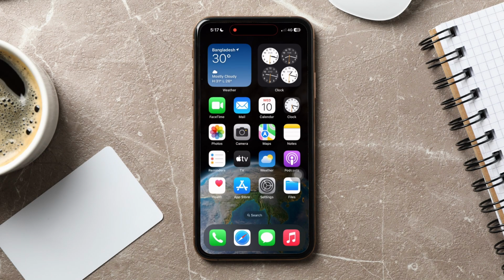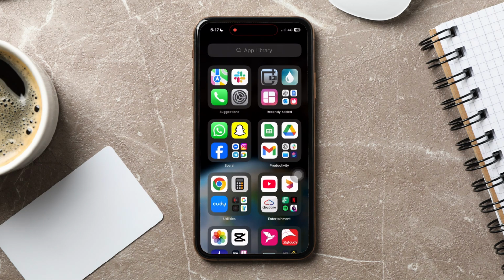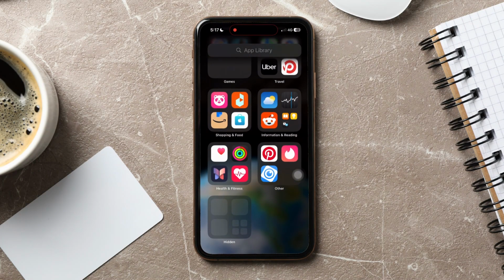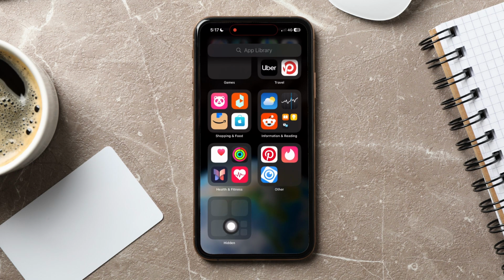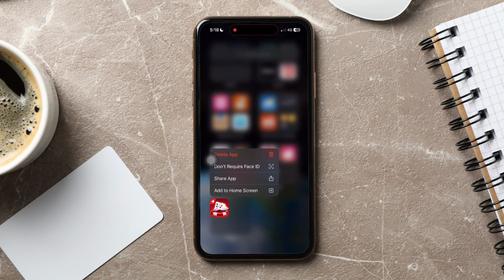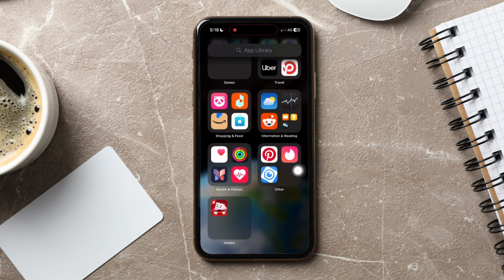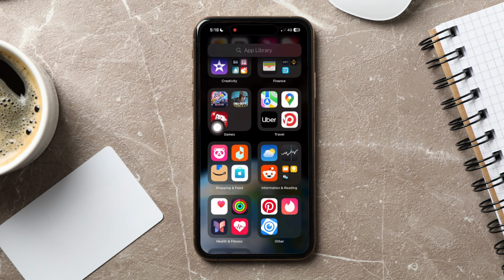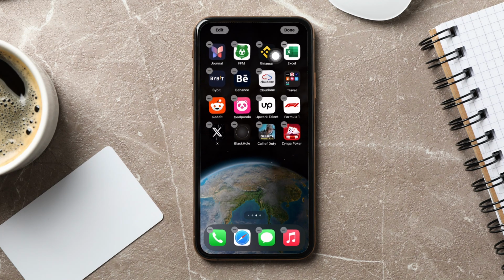How To Unhide Apps On iPhone 2026 (Step-By-Step Tutorial)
Today I'll walk you through how to unhide apps on iPhone that you might have accidentally hidden or moved to different screens. You'll learn several methods to find and restore hidden apps, including checking your App Library, searching through Spotlight, and reviewing your Screen Time restrictions. We'll cover how to unhide apps from folders, how to restore apps that were offloaded to save storage, and how to bring back apps that might be restricted by parental controls. Whether your apps disappeared after an iOS update or you simply can't locate them on your home screen, this step-by-step tutorial will help you get your missing iPhone apps back where you can easily access them.